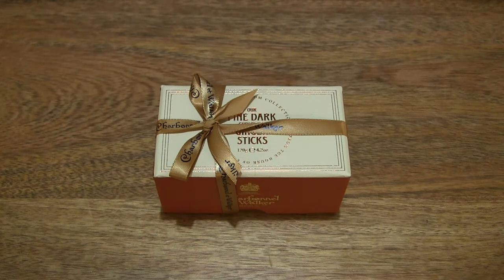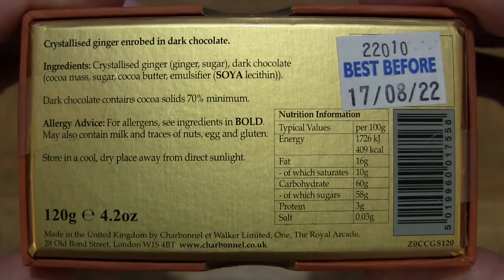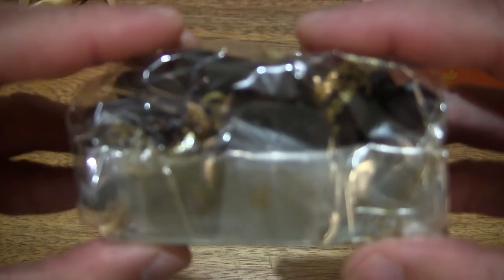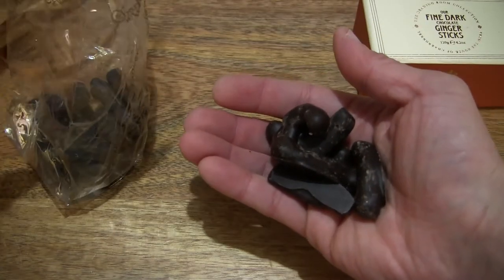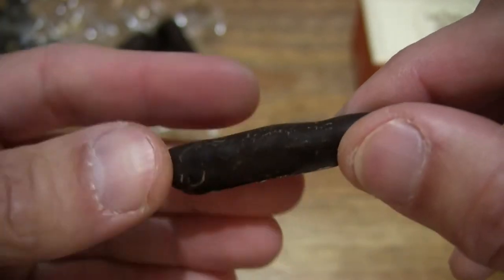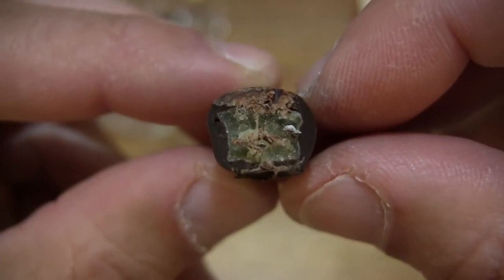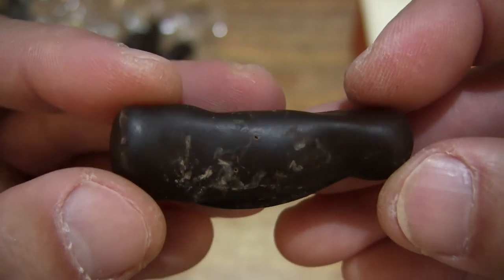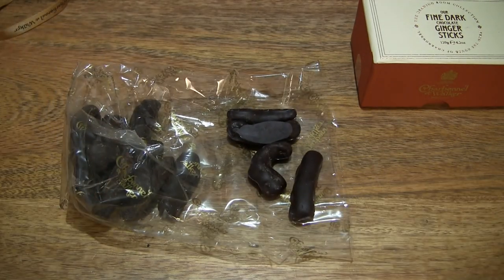Charbonnel et Walker Fine Dark Chocolate Ginger Sticks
Unboxing the Charbonnel et Walker Fine Dark Chocolate Ginger Sticks. A closeup look and taste of the 120g box of dark chocolate enrobed crystallised ginger sticks. They are vegetarian friendly.

Fine Dark Chocolate Ginger Sticks - Charbonnel et Walker UK